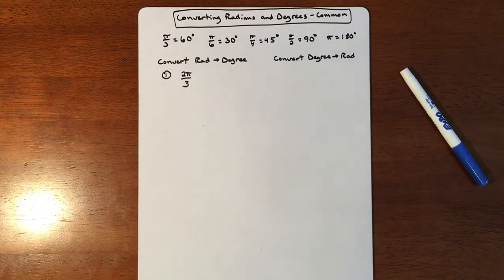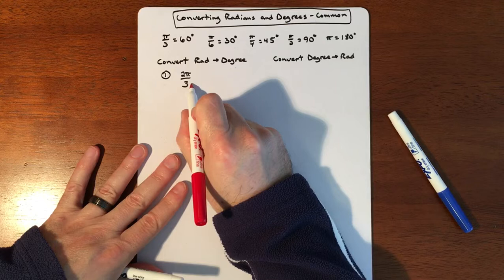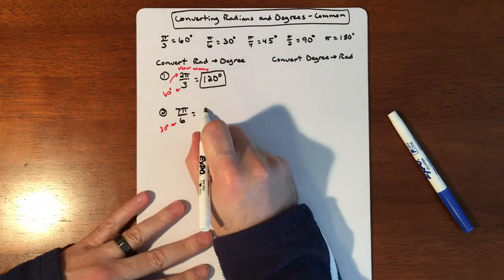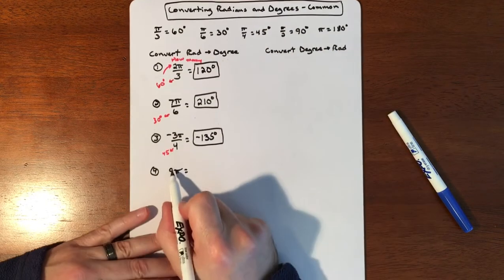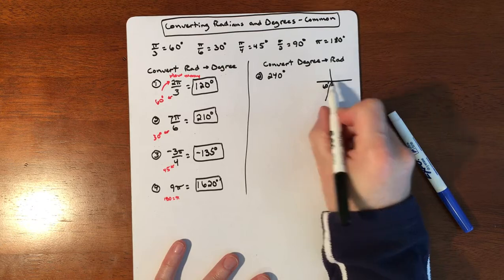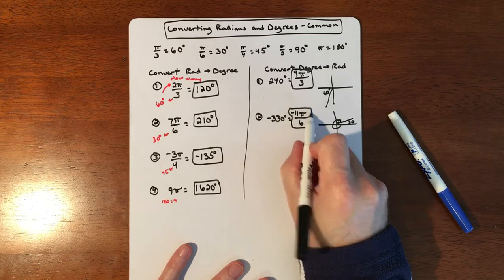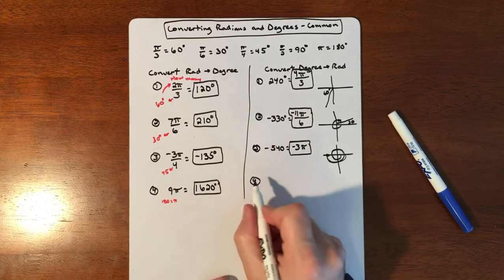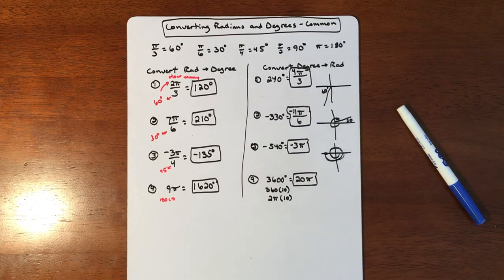Converting Radians to or from Degrees - Common Conversions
Converting Radians to or from degrees.  Common angle measurements such as 30, 60, 45.